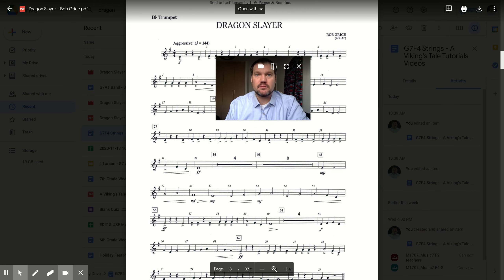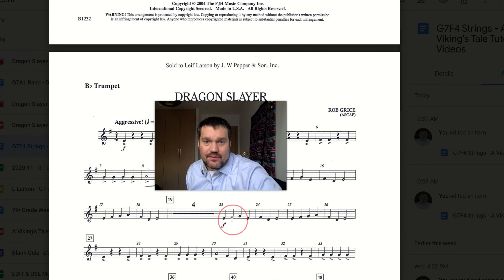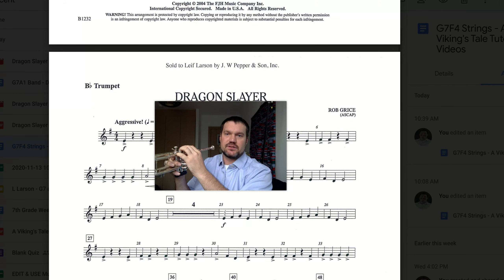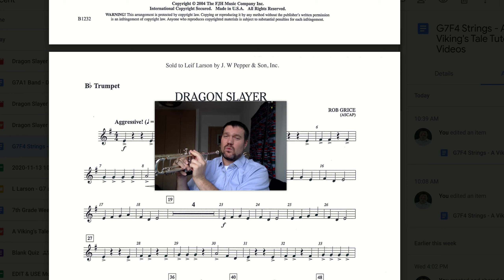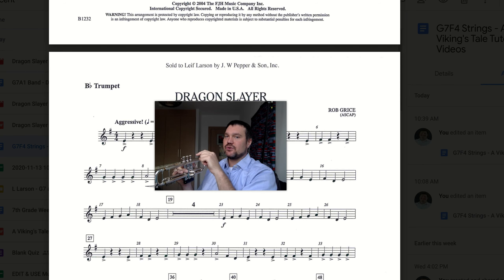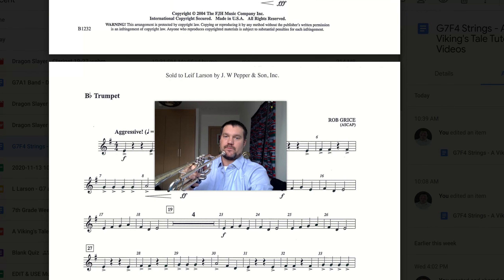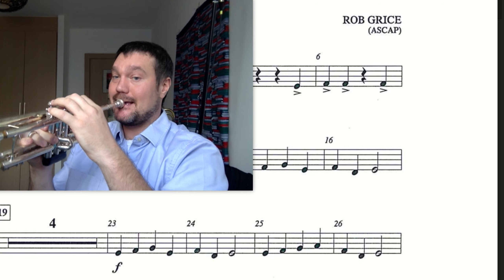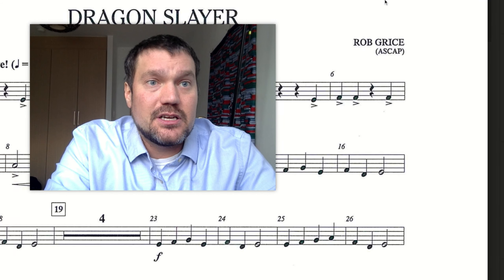Dragon Slayer 19-27 Trumpet